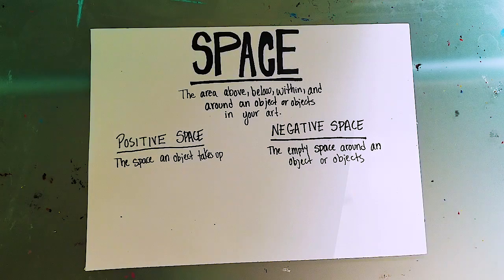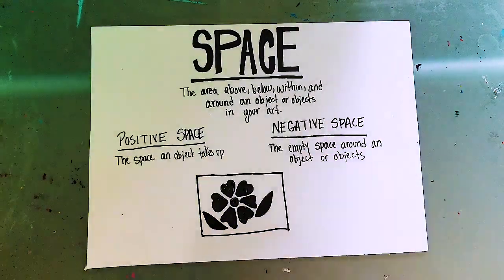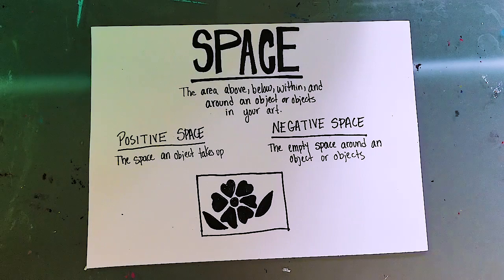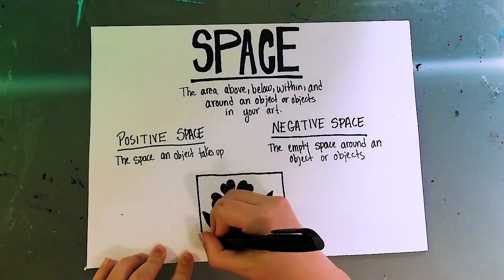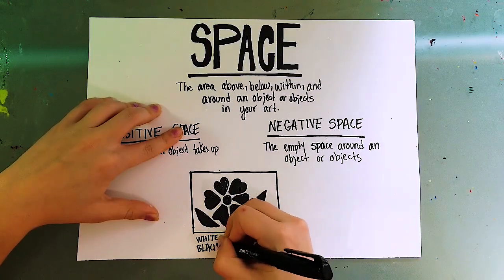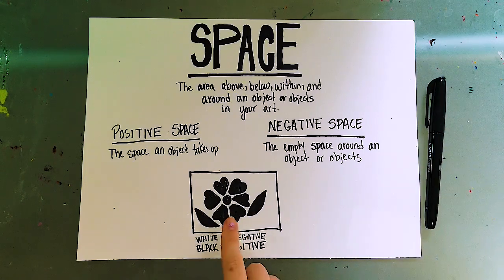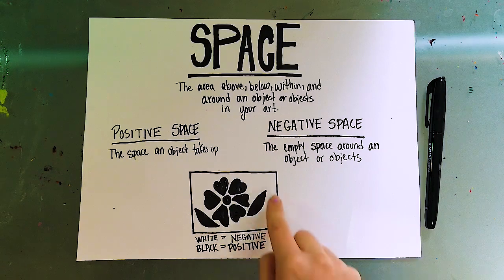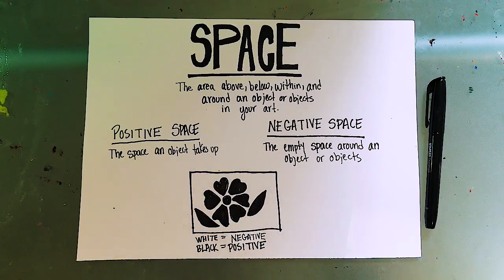Positive and Negative Space Assignment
This video talks about the Element of Art space and gives step by step directions on how to complete this week's assignment.